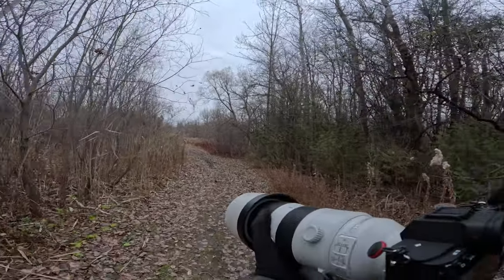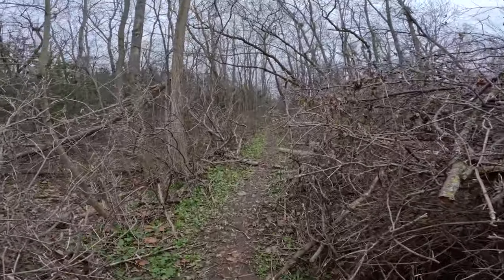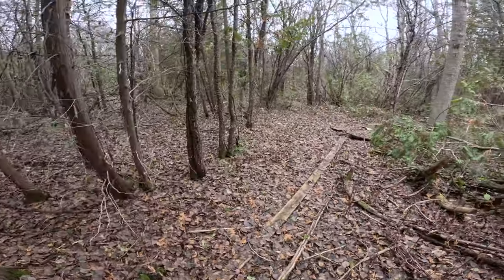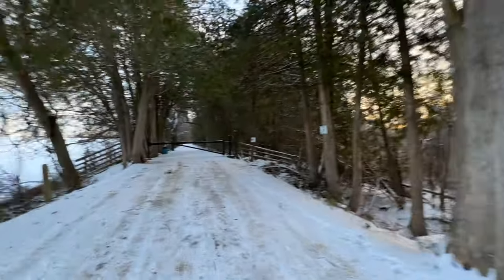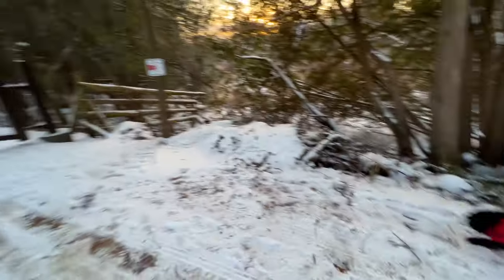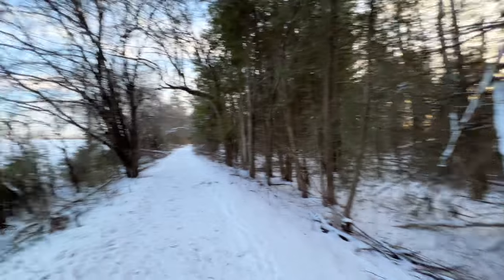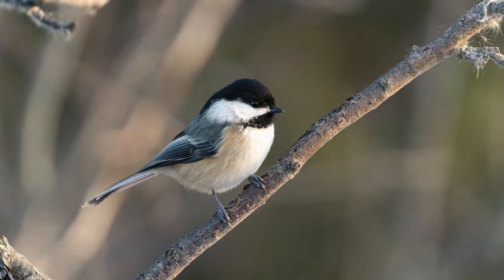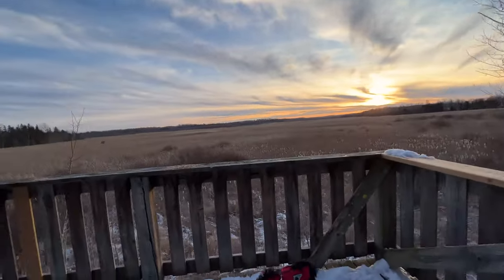Wildlife photography in December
In this episode we're catching up with some of my December adventures. I photographed some Dark-eyed Junco's. Then I was off to the Frink centre, running into the one eyed turkey along the way. There, I captured some awesome videos and photos of a couple mute swans.
Last we visited one of my favourite parks in my home town, where we enjoyed a sunset with some chickadees and Lily.

Like the Music? Use my referral and get a 30 day free trail.

00:00 - The Backyard Trails

01:45 - Frink Centre Swans

04:31 - Snowfall and Chickadees